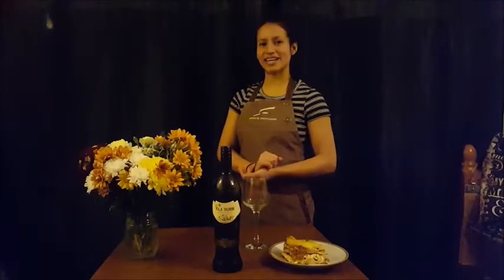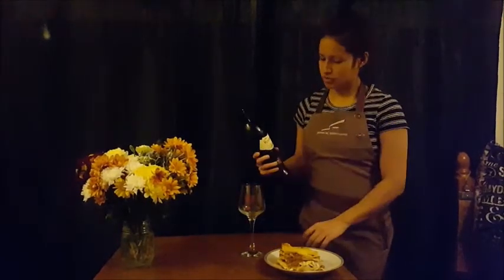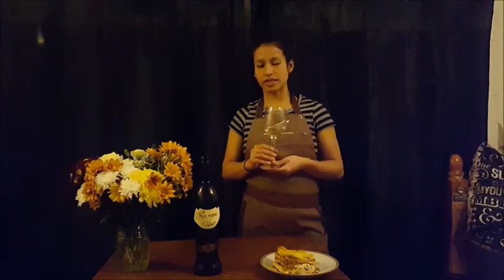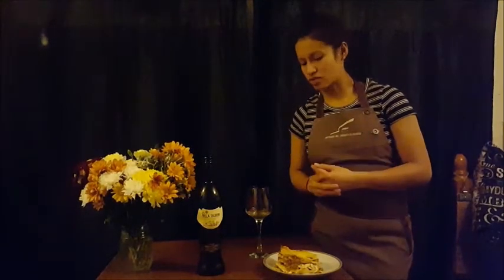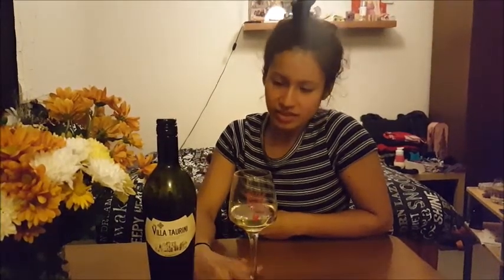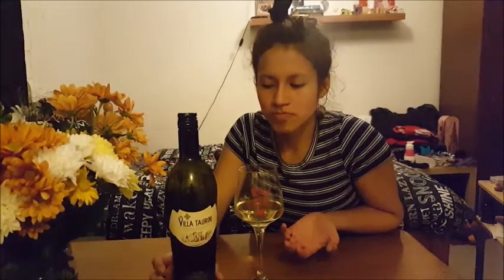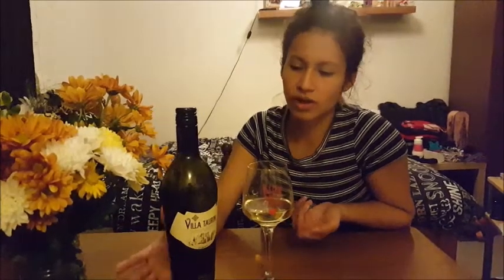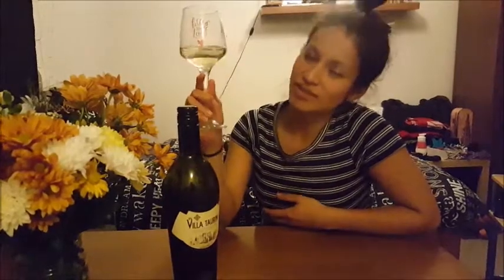Villa Taurini Verdicchio 2016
Medium body white wine from Italy, high acidity, fresh and easy to drink :-)